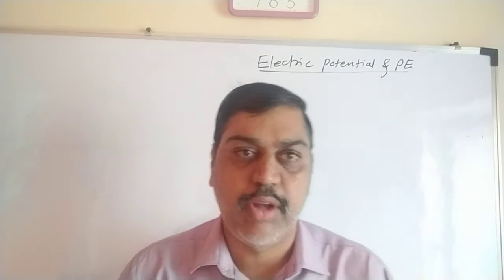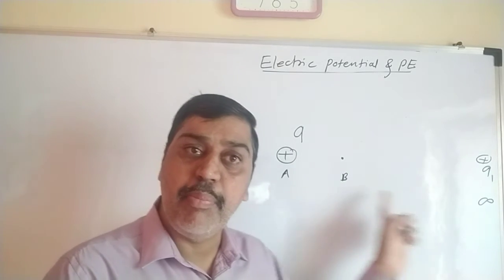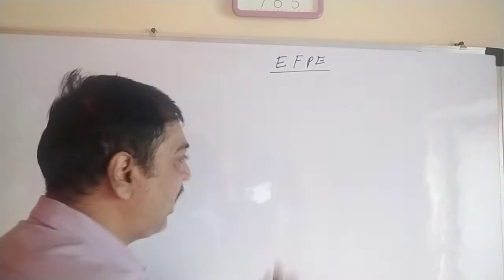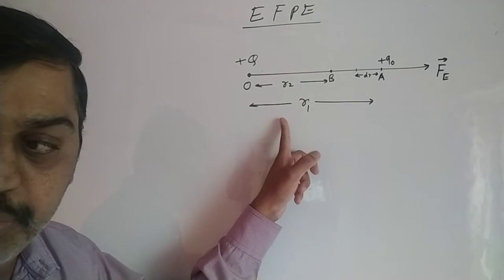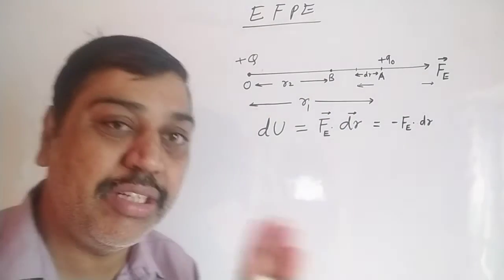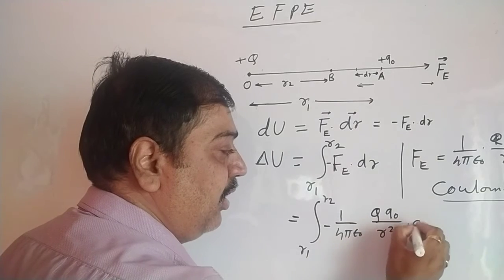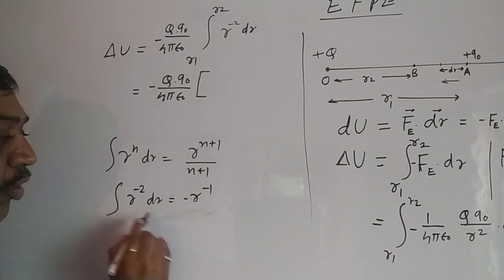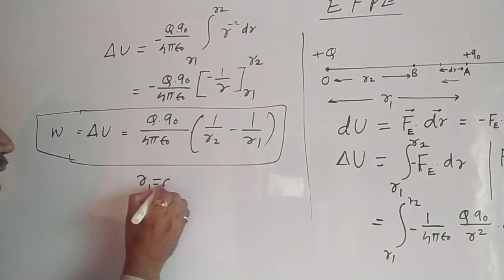Electrostatics Video 2 | Physics | Class 12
Electric potential and potential energy |expression for potential energy | Units of potential energy | concept of electric potential | zero potential | electric potential due to point charge | variation of electric field and electric potential with distance